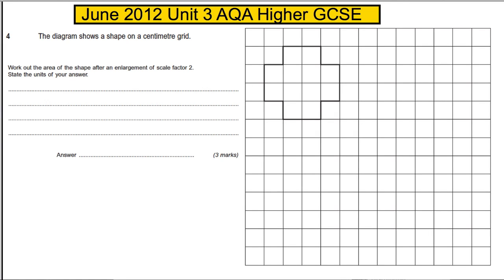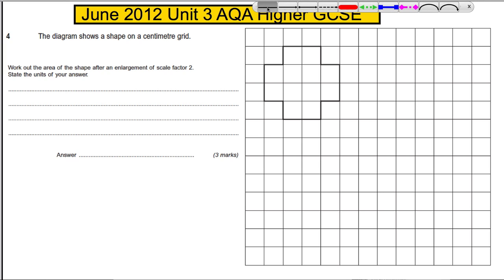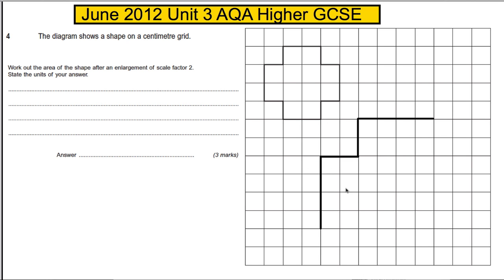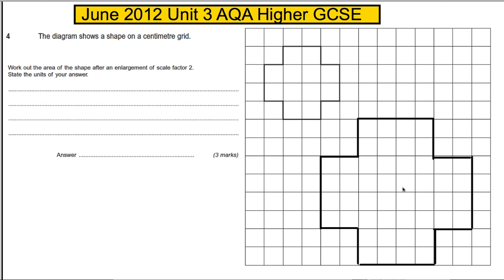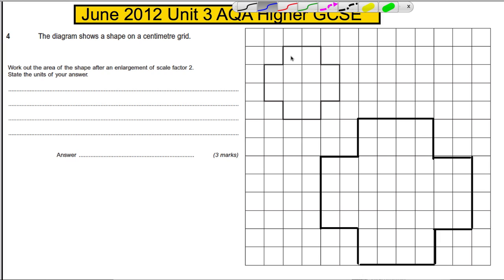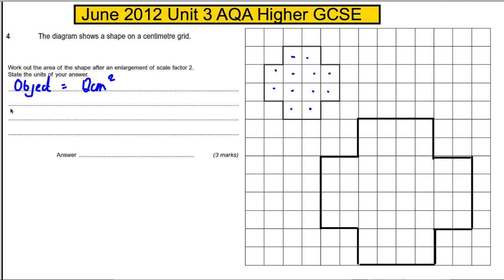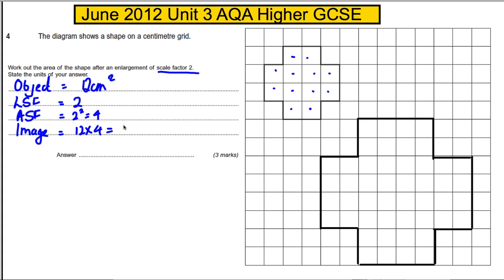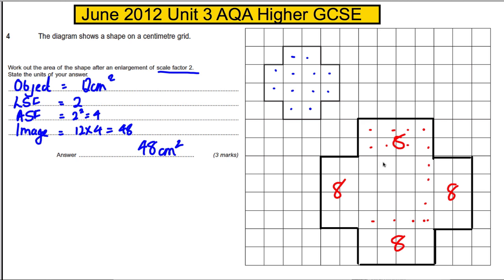AQA Unit 3 Maths Higher GCSE - June 2012 Q4